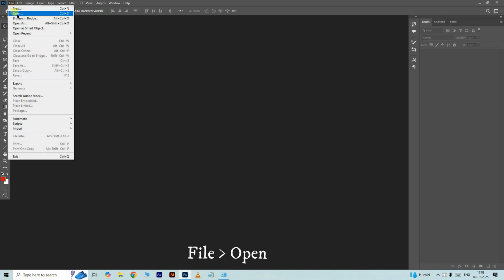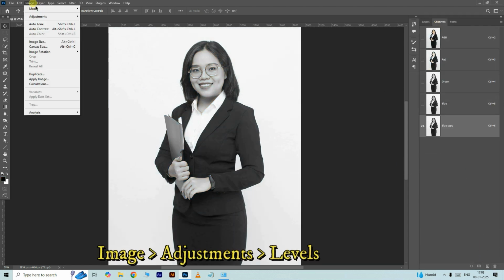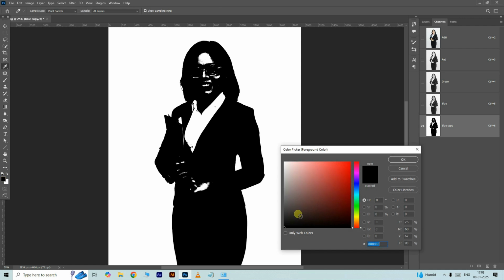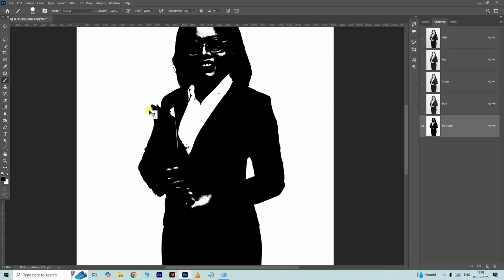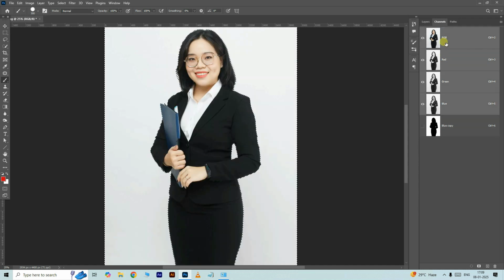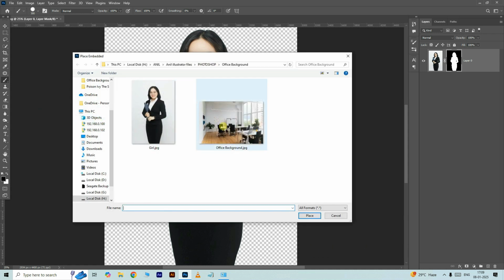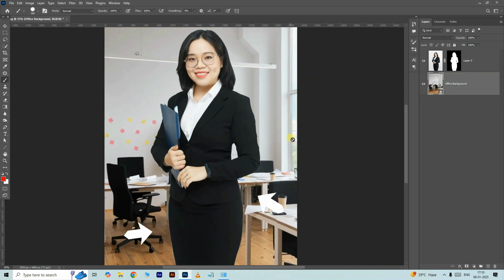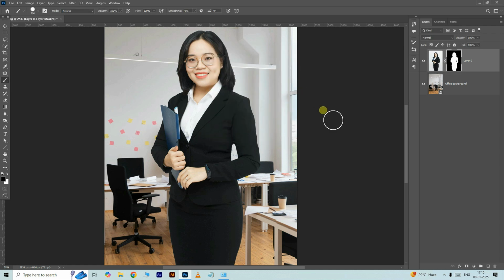How to Change From White Background to Office Background in Photoshop | Photoshop Tutorial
In this step-by-step Photoshop tutorial, we'll show you how to easily replace a white background with a professional office background. Whether you're working on a product image, portrait, or any other project, this technique will help you make your subject stand out in a more dynamic setting. We’ll cover how to use selection tools, refine edges, and add a realistic office backdrop.

What You’ll Learn:

How to select the subject from a white background using tools like the Magic Wand and Quick Selection.
How to refine your selection for clean edges.
How to add and adjust an office background behind your subject.
Tips for blending the subject seamlessly with the new background.
By the end of this tutorial, you'll be able to create realistic office-themed edits in Photoshop with ease!

Replace white background Photoshop,
Office background Photoshop tutorial,
Photoshop background editing,
Change background Photoshop tutorial,
Photoshop remove background,
Photoshop background replacement tutorial,
Office photo manipulation Photoshop,
How to use Photoshop for background change,
Photoshop background swap,
Photoshop selection tools tutorial,
Refine edges Photoshop tutorial,
Photoshop tutorial for beginners,
Photoshop tips for background editing,